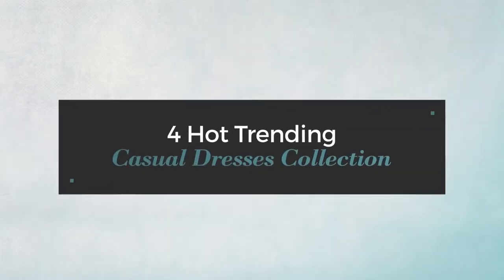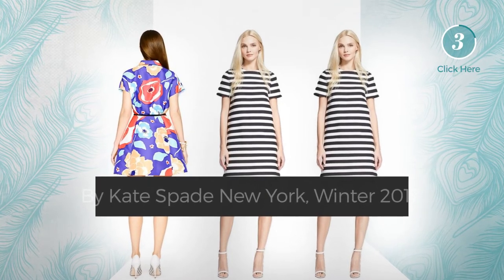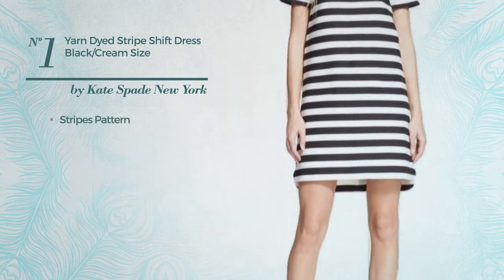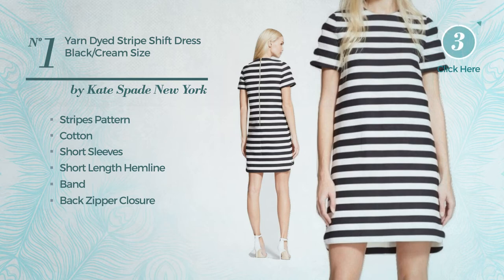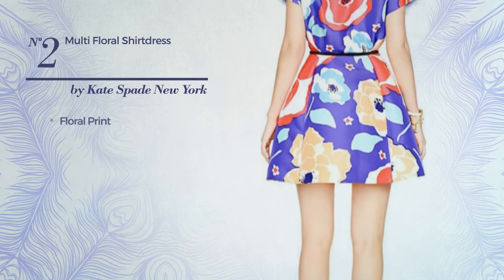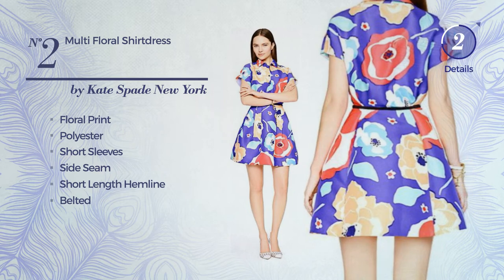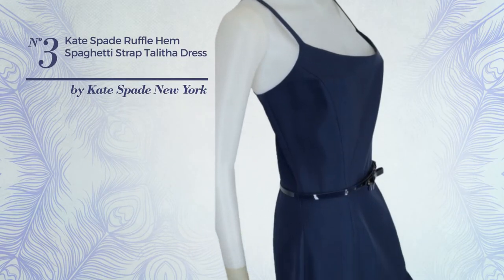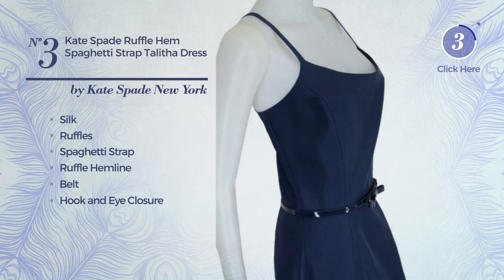4 Hot Trending Casual Dresses Collection By Kate Spade New York, Winter 2017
4 Hot Trending Casual Dresses Collection By Kate Spade New York, Winter 2017

Shop for Casual Dresses Collection By Kate Spade New York, Winter 2017
Kate Spade New York Women's Yarn Dyed Stripe Shift Dress Black/Cream Size 4

Kate Spade New York Women's Multi Floral Shirtdress (4)

Kate Spade Ruffle Hem Spaghetti Strap Talitha Dress, Size 10, Midnight Blue

Kate Spade New York Women's Orchid Ruched Sundress Alma Green/Palm Orchid 6

Try also